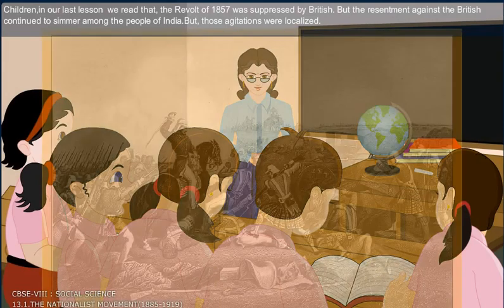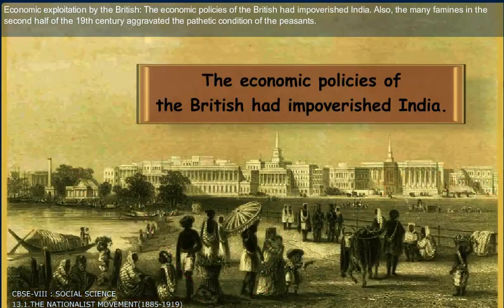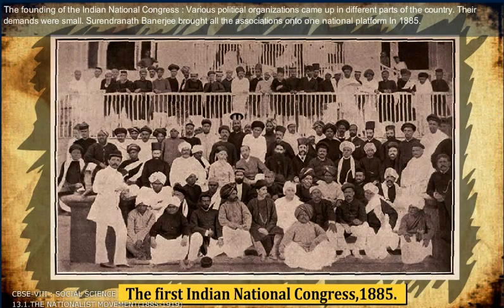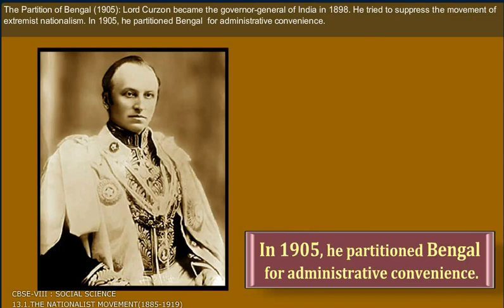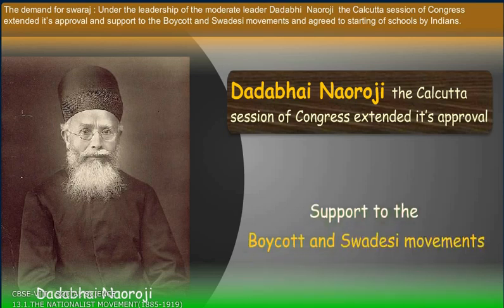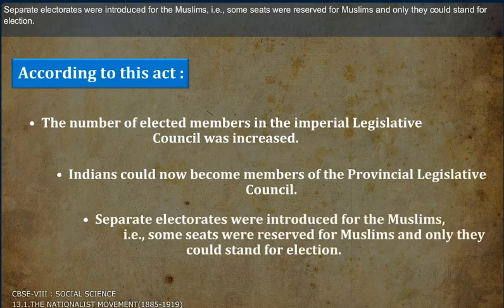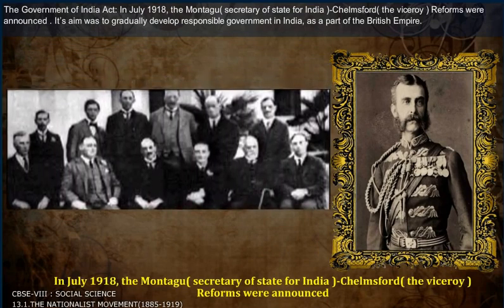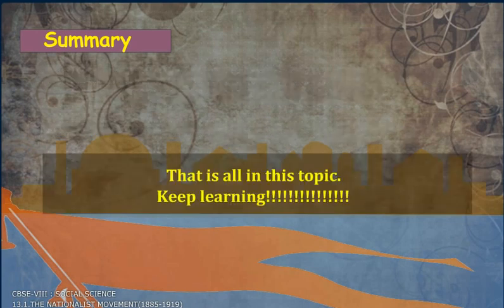THE NATIONALIST MOVEMENT IN INDO CHINA 1